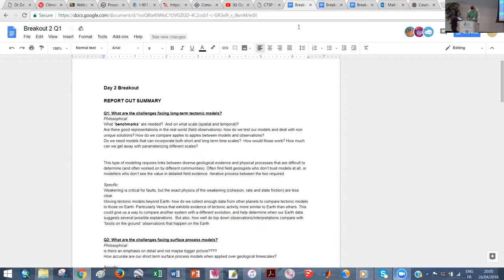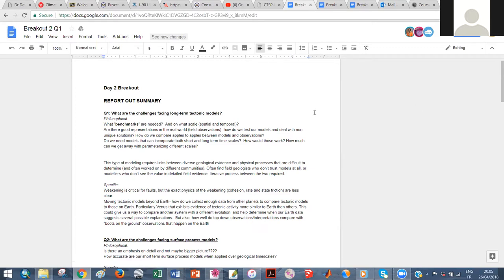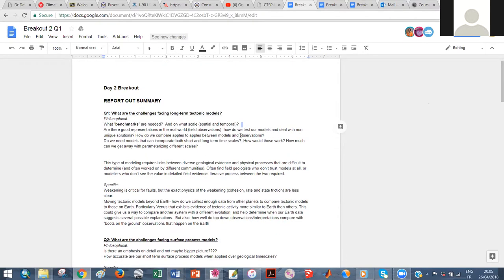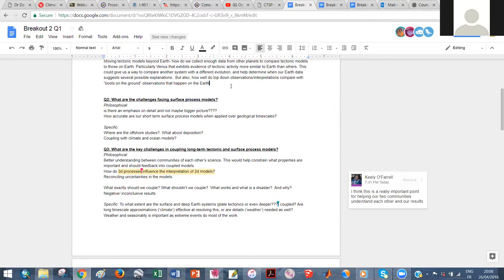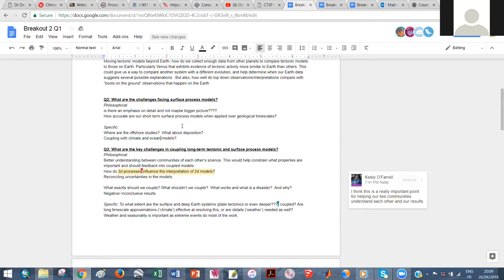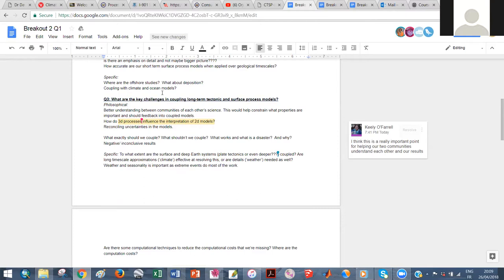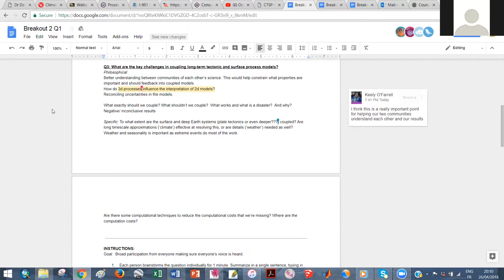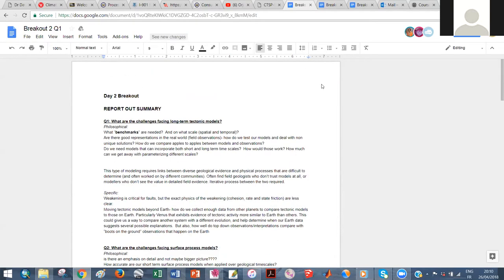Breakout group results day2 Afternoon CTSP meeting 2018